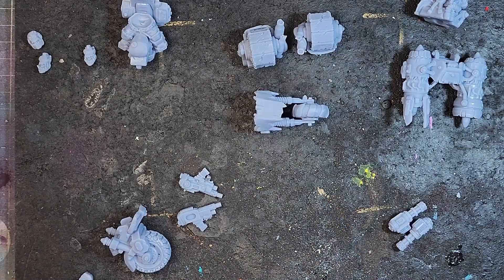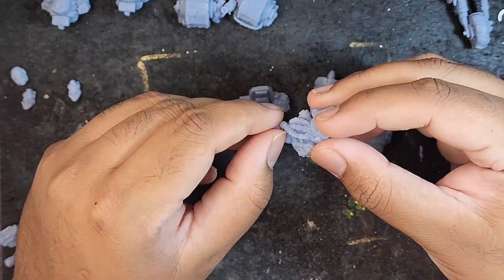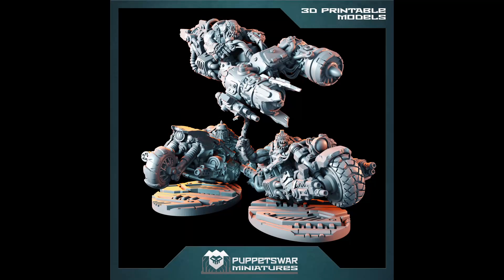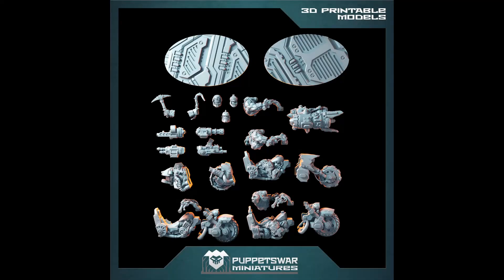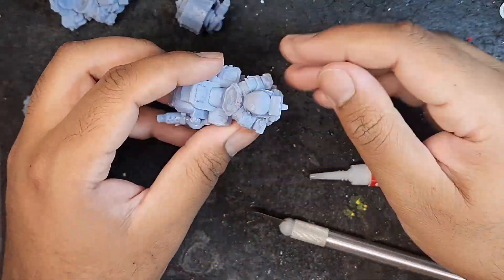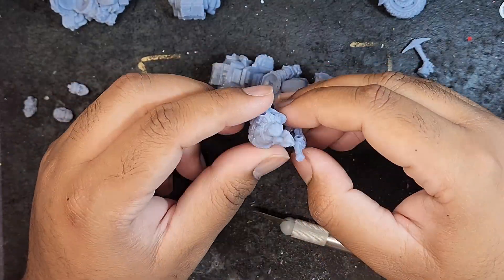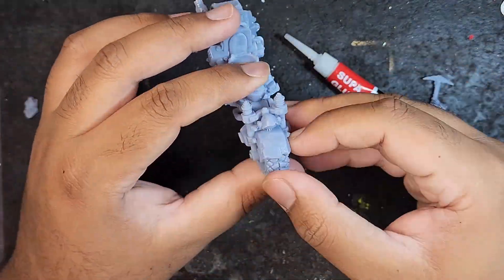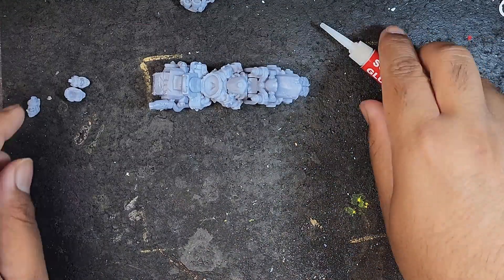3D Printed Orc Bikers From Puppetswar Review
Today I'm going to be reviewing the Orc Bikers set B from Puppetswar. Enjoy.